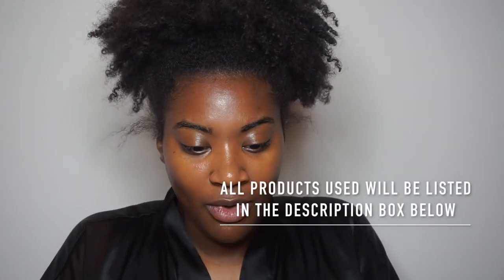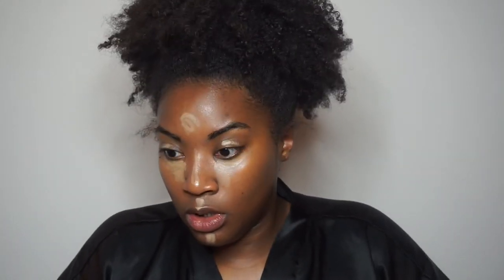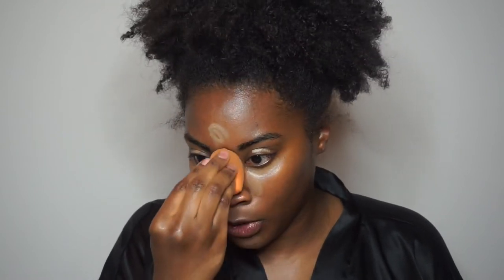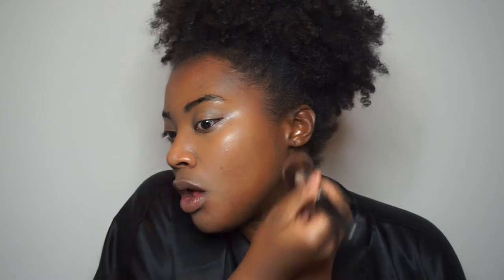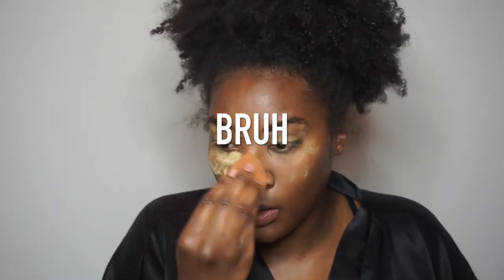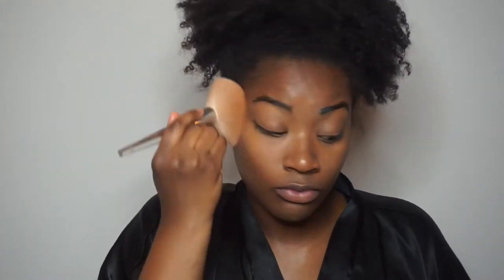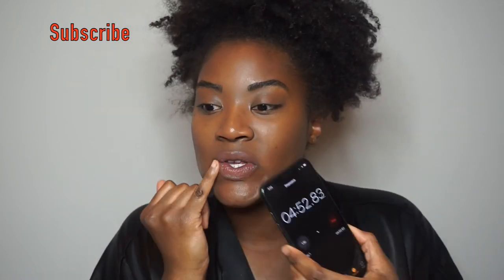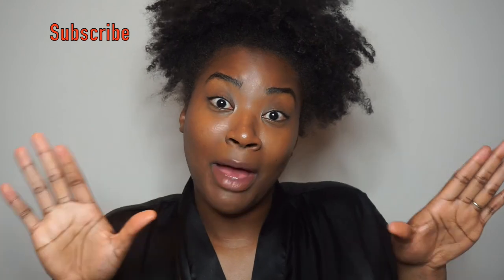QUICK & EASY 5 MINUTE MAKEUP | CHALLENGE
I attempted the challenge! Here is a Quick and Easy 5 minute makeup tutorial for those of you in a a rush or running late!

products:
Smashbox photo finish primer
Whish botanical primer
NYX born to glow liquid illuminator
Maybelline dream brightening creamy concealer
NYX concealer
Sacha buttercup setting power
Covergirl queen collection brownzer
Garnier rose water facial mist
Alyssa Ashley's e.l.f lip gloss